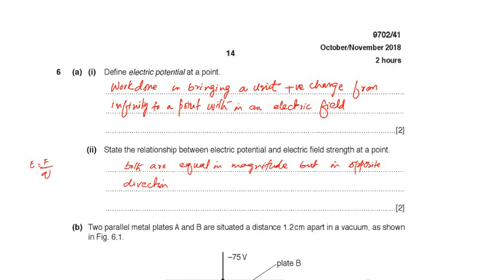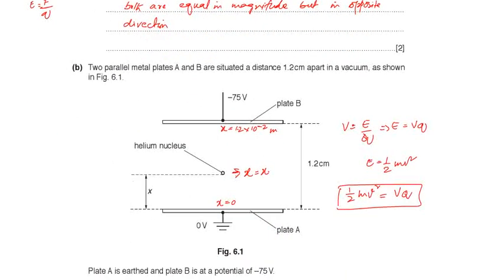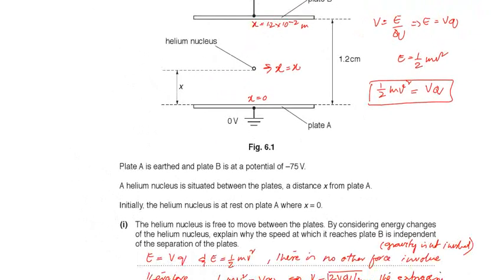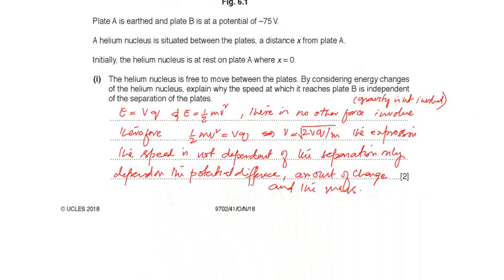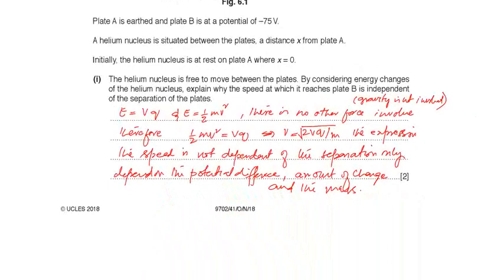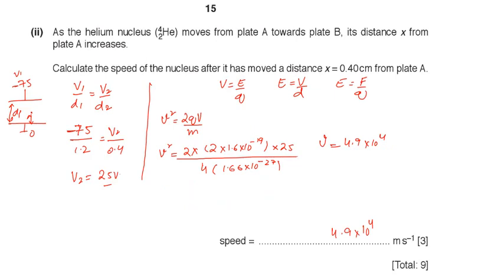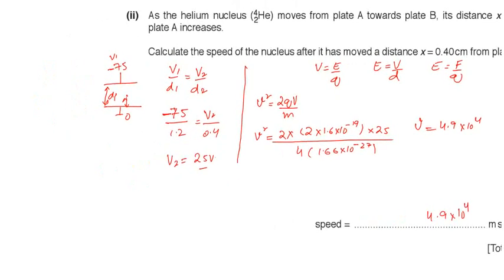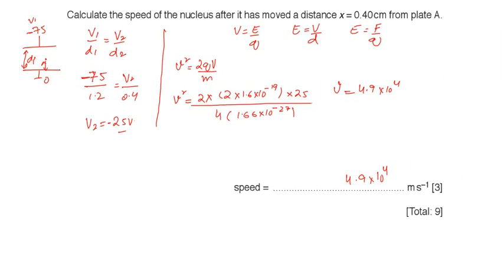CIE AS & A level Physics | Electric Field | 2018 O/N 41 Q 7 | Sir Rashid Manzoor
Q6 (a) (i) Define electric potential at a point. [2]
(ii) State the relationship between electric potential and electric field strength at a point.[2]
(b) Two parallel metal plates A and B are situated a distance 1.2 cm apart in a vacuum, as shown  in Fig. 6.1
 Plate A is earthed and plate B is at a potential of –75 V.  A helium nucleus is situated between the plates, a distance x from plate A.  Initially, the helium nucleus is at rest on plate A where x = 0.  (i) The helium nucleus is free to move between the plates. By considering energy changes of the helium nucleus, explain why the speed at which it reaches plate B is independent of the separation of the plates. .[2]
 (ii) As the helium nucleus (4 2He) moves from plate A towards plate B, its distance x from plate A increases.   Calculate the speed of the nucleus after it has moved a distance x = 0.40 cm from plate A.
speed = m s–1 [3] [Total: 9]